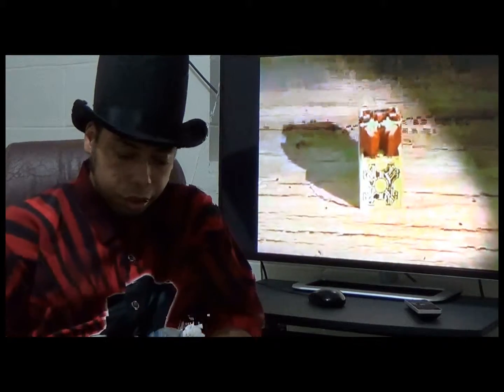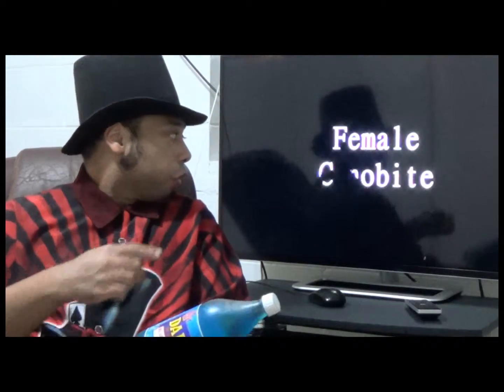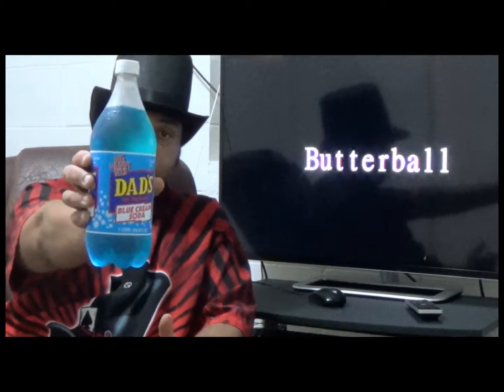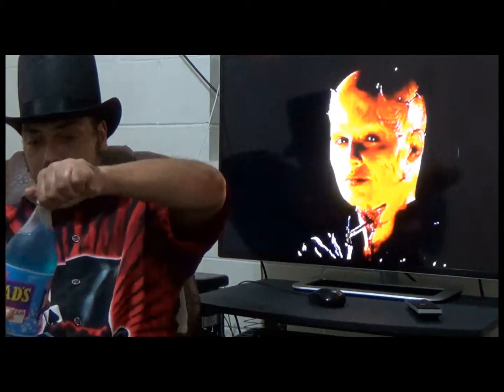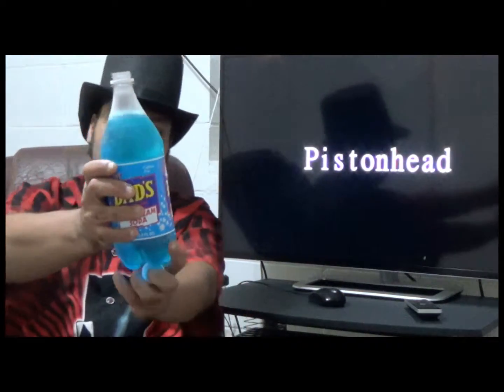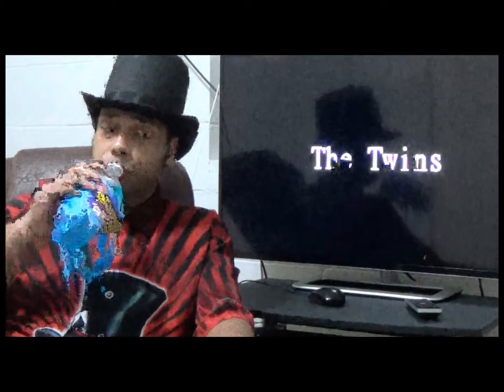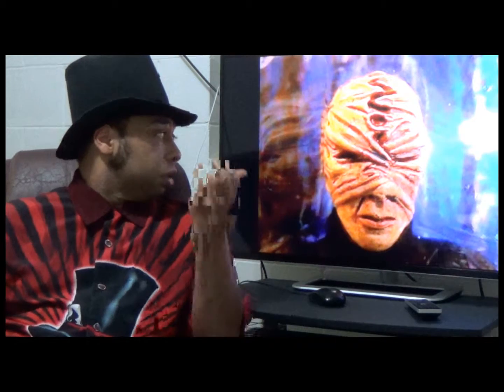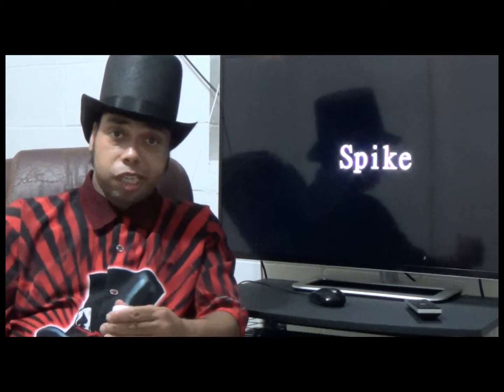DADS BLUE CREAM SODA